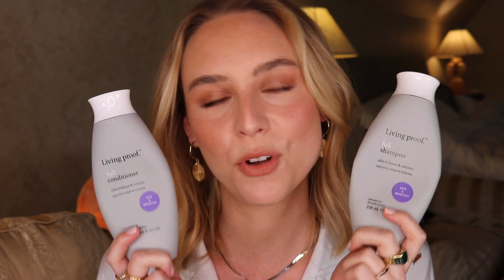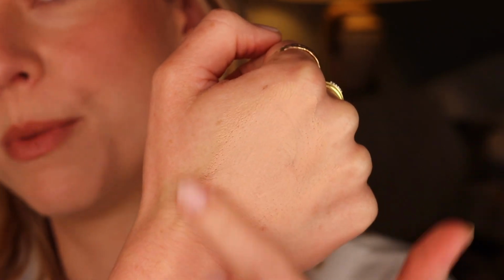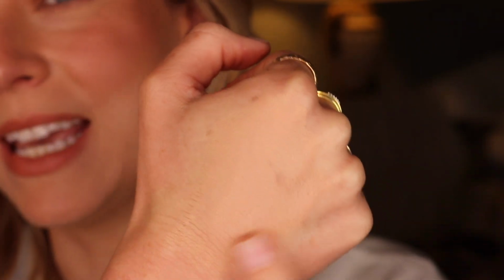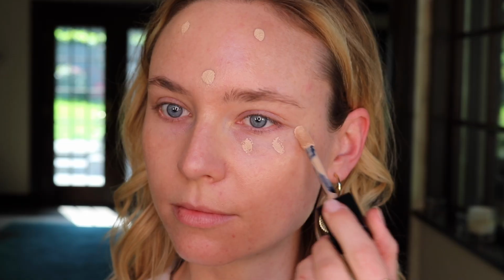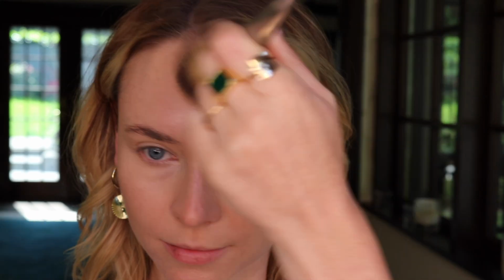Reviewing My Sephora Sale Haul!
Back with another beauty video, wahoo! Today I'm reviewing everything I purchased during the Sephora Spring Sale - the good, the bad, and the ugly. Thank you Living Proof for sponsoring a portion of today's video!

Products Shown:
Living Proof Full Shampoo
Living Proof Full Conditioner
Dyson Hairdryer
Moroccan Oil Dry Shampoo Light Tones
Moroccan Oil Dry Shampoo Light Tones Travel Size
Moroccan Oil Hairspray Travel Size
Laneige Cream Skin Toner
Farmacy Honey Halo Ceramide Cream
Tatcha Serum in Cream Treatment
Pat McGrath Skin Fetish Blush in Fleurtatious
Dior Forever Correct Concealer in 1CR
Makeup by Mario Soft Sculpt Bronzer in Light
Milk Makeup Hydro Grip Setting Spray
Skylar Coconut Cove Eau de Parfum
Clean Reserve Skin
Nars Soft Matte Lip Balm in Brief Encounter
Merit Signature Lipstick in Slip
Merit Signature Lipstick in L’Avenue
Rose Inc Satin Lipstick in Enigmatic

What I Returned:
Lawless Concealer
One Size Concealer
KVD Concealer
Dior Backstage Concealer
Huda Glow-ish Bronzer
St Tropez Watermelon Firming Gradual Tan Lotion

Wearing:
Beauty Pie Triple Beauty Luminizing Wand in Champagne (for $10 off your order, use code KAITSENTME)
Elf Wow Brow in Neutral Brown
Glossier Monochromes Eyeshadow Palette in Teak
L'Oreal Paris Age Perfect Lash Magnifying Mascara Waterproof
Black/gold Ring: Missoma Lucy Williams Square Signet Ring in Black Spinel
Gold pave ring: Missoma Lucy Williams Pave Ridge Ring
Green ring finger ring: old Mejuri